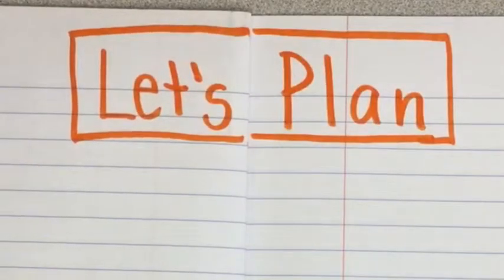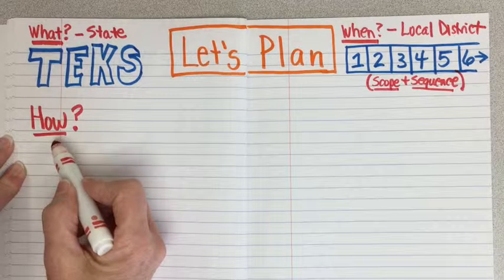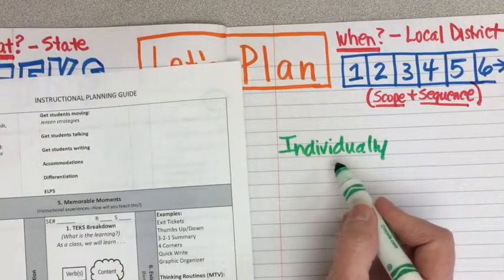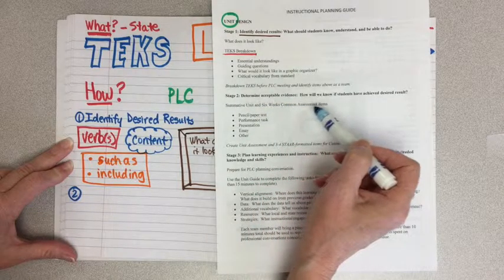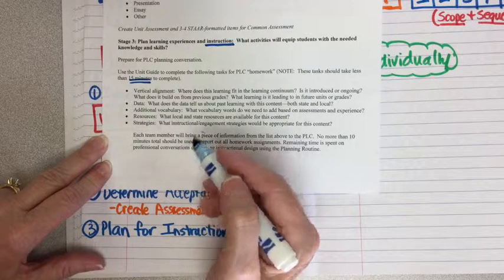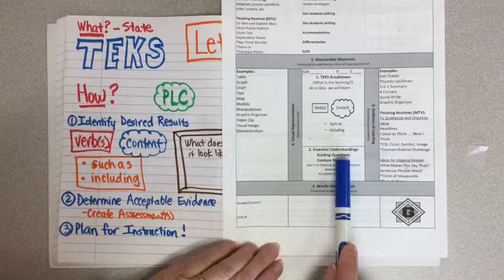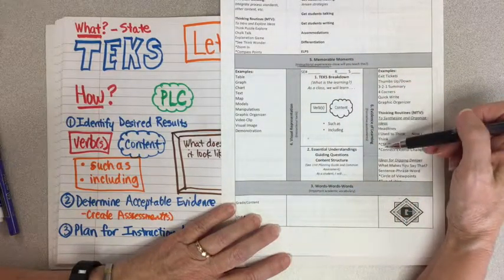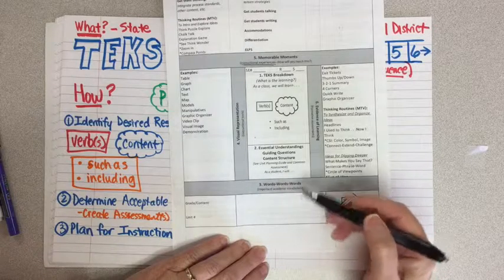Using the Instructional Planning Guide